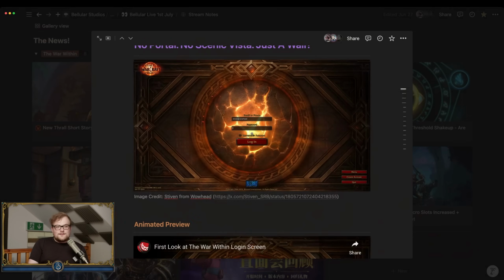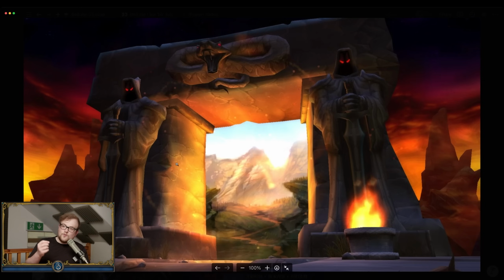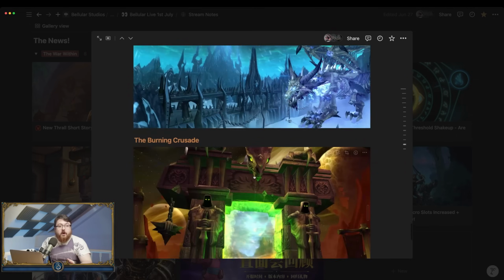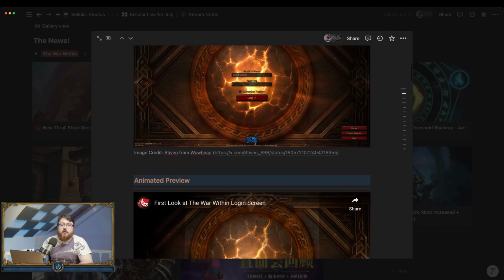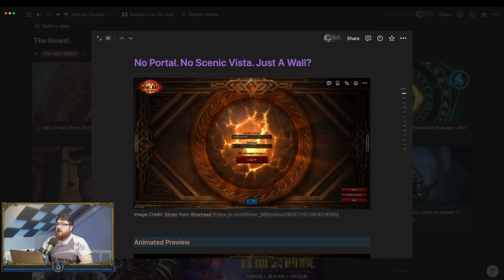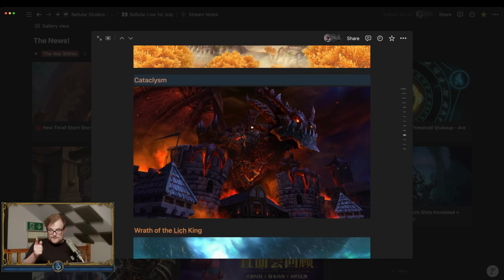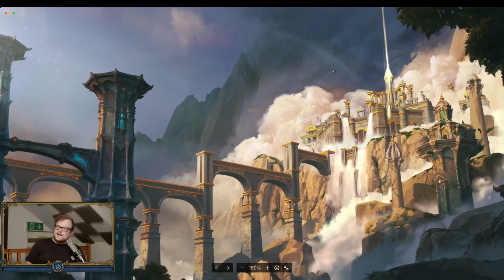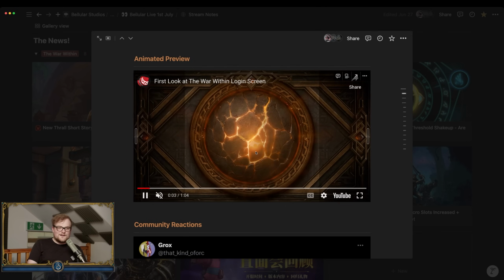This Is Why The War Within's Login Screen Fails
Purchase our debut game, The Pale Beyond
My Links: Bento.me/Bellular